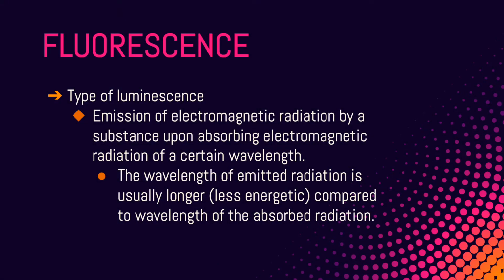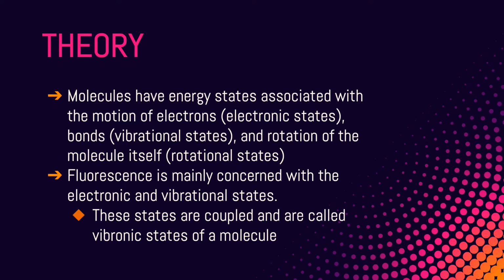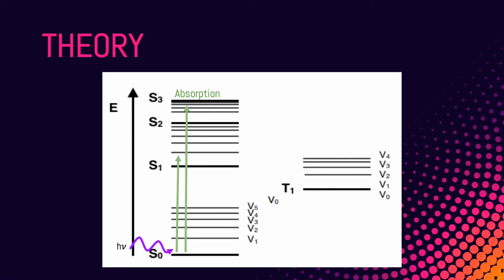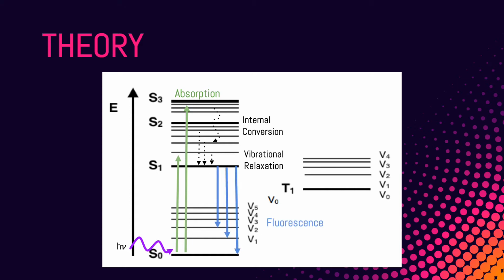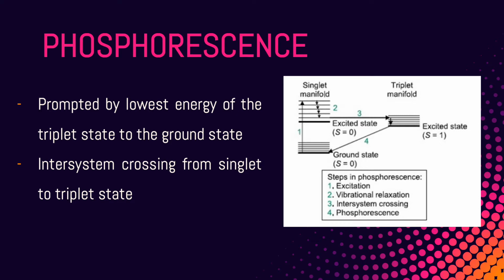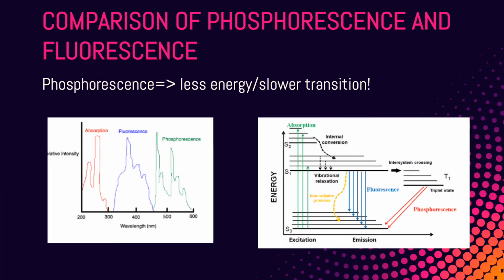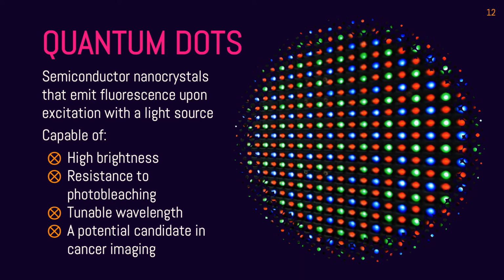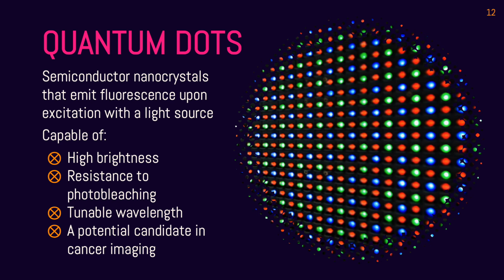FLUORESCENCE & PHOSPHORESCENCE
Introduction to Fluorescence and Phosphorescence by Navtej Singh, Kimberly Du, Amei Zhang, Jessica Pall